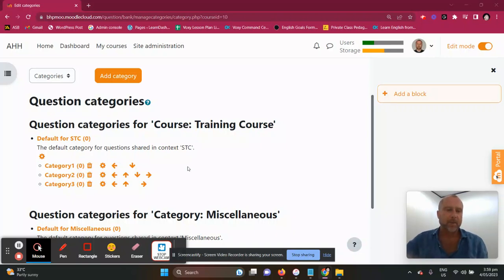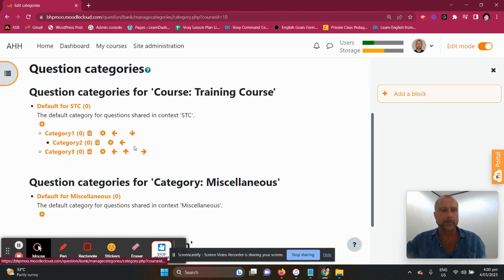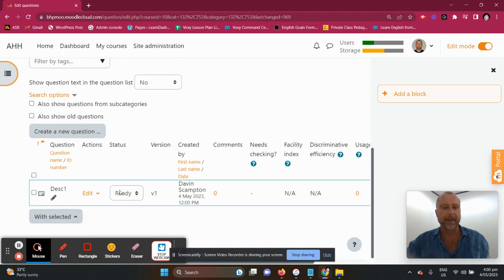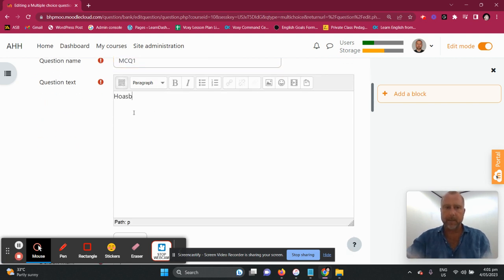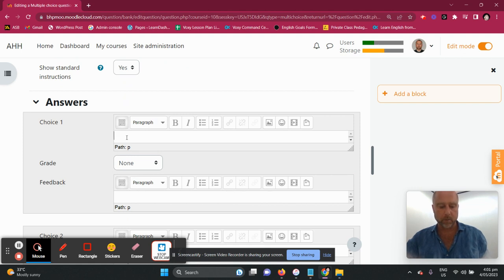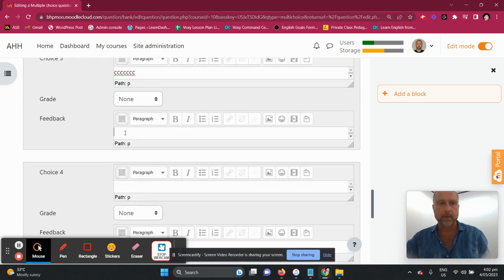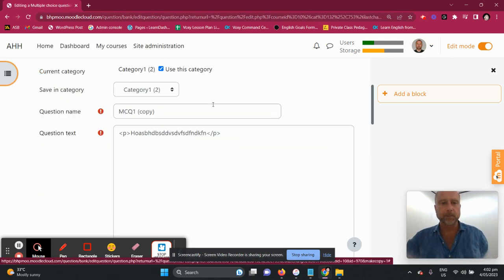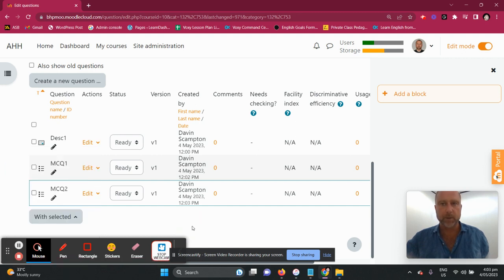Creating Questions in a Quiz Category in Moodle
After the category is set up, you can create questions. These can then be added to a quiz (or multiple quizzes) later.